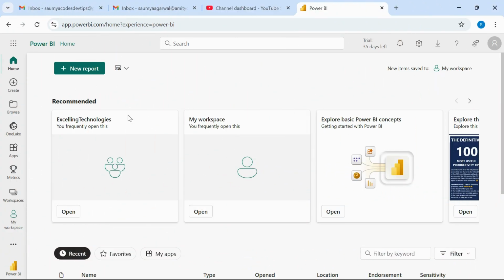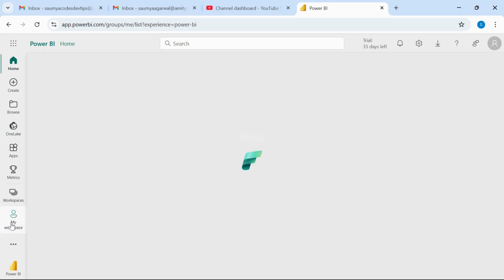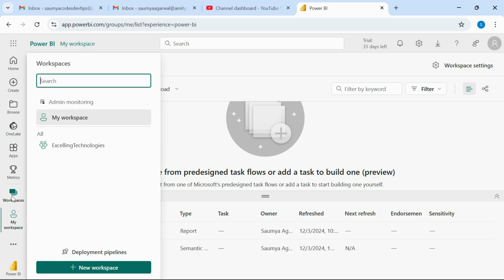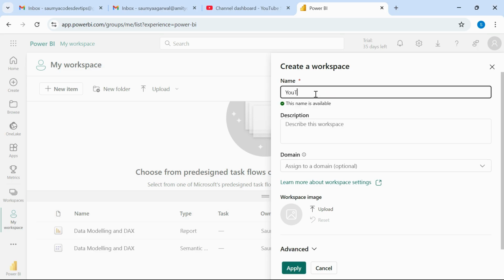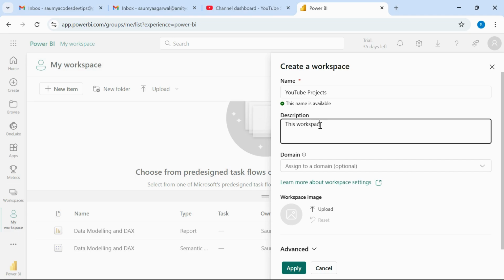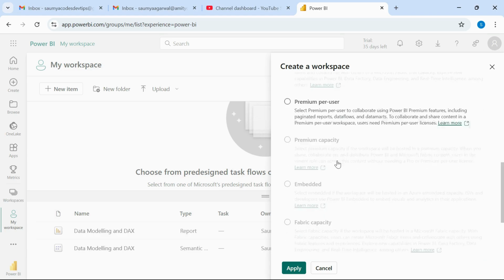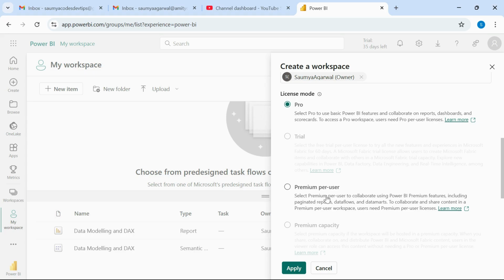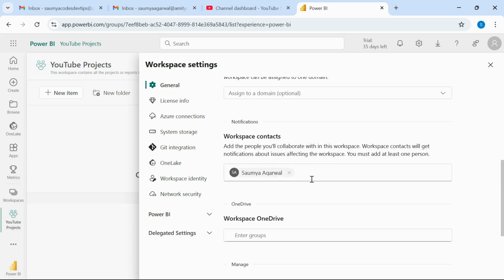Creating a Workspace in Power BI Service